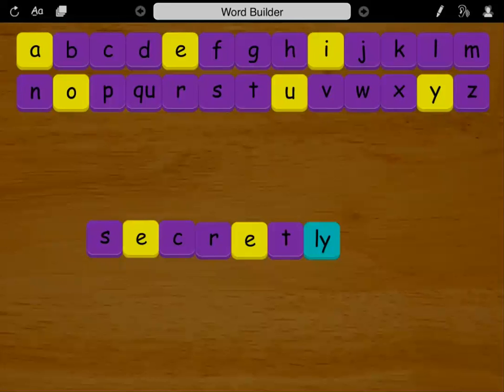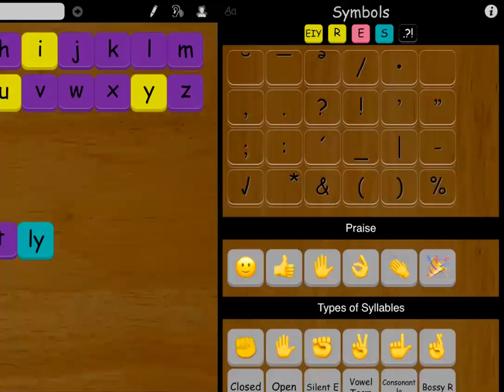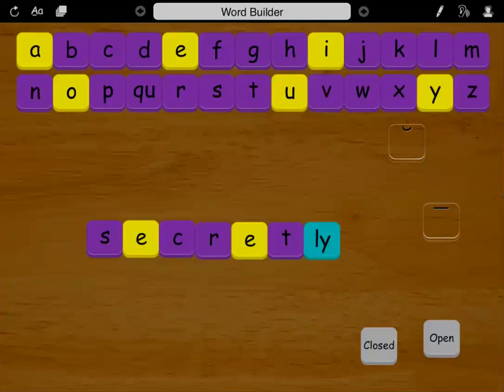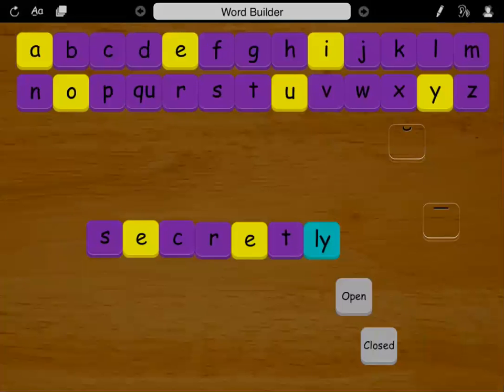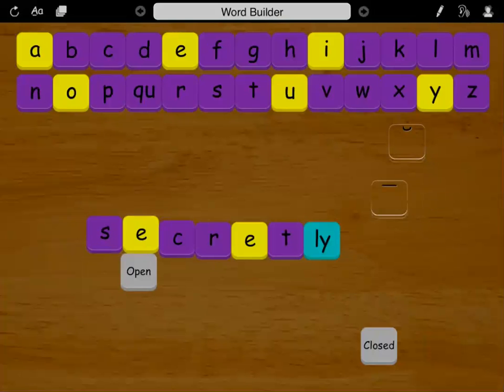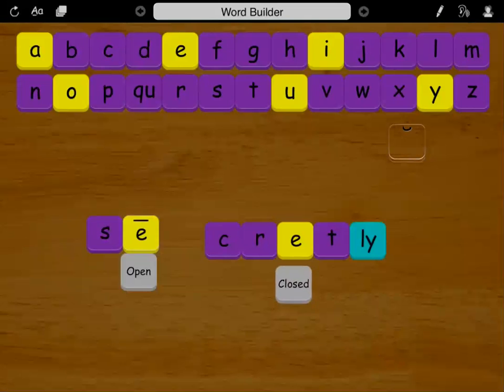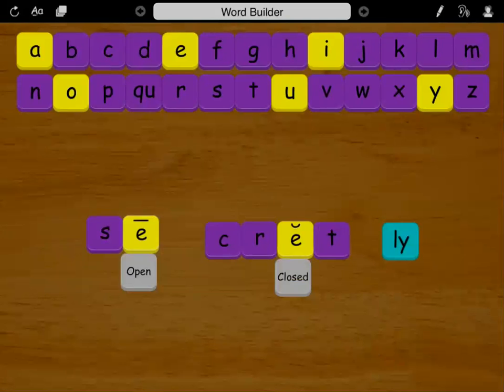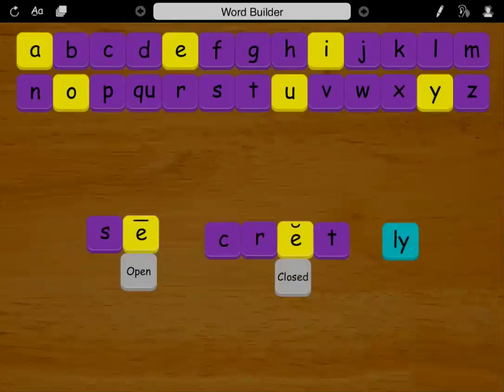Syllables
Syllables matter. TacTilesApp makes it easy to identify them all.
TacTilesApp.org